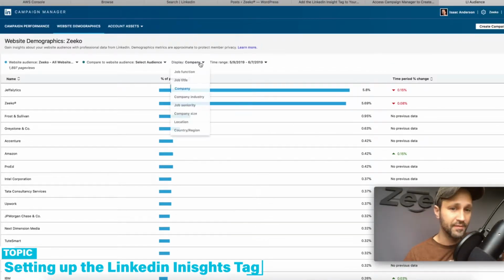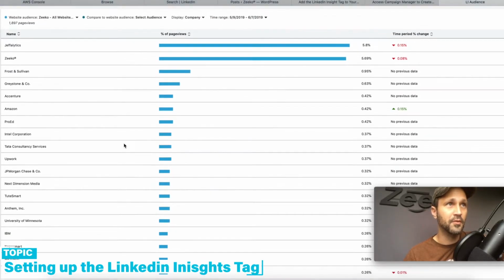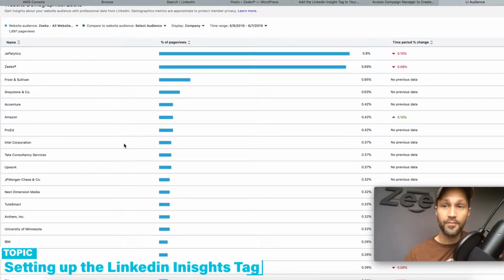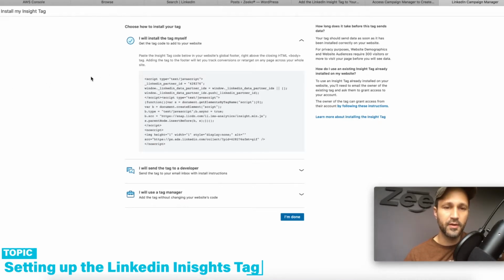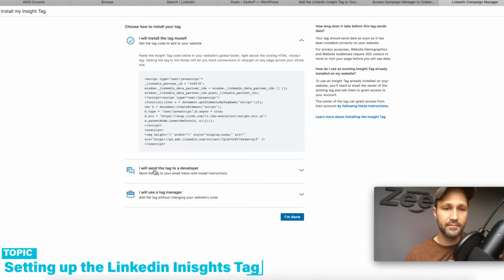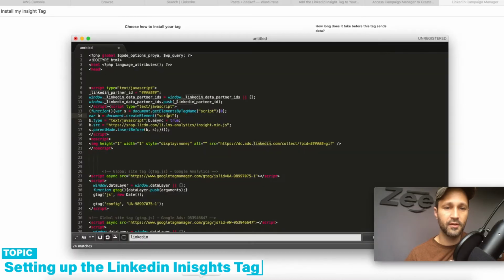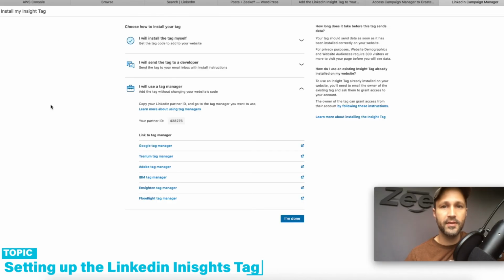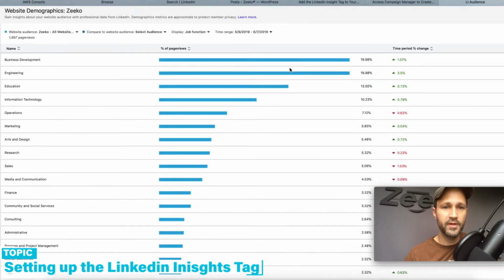How To Set Up The Linkedin Insights Tag And Get Additional Information About Your Website's Visitors